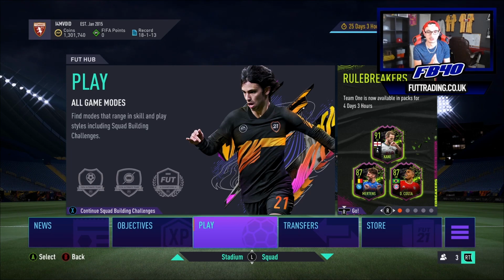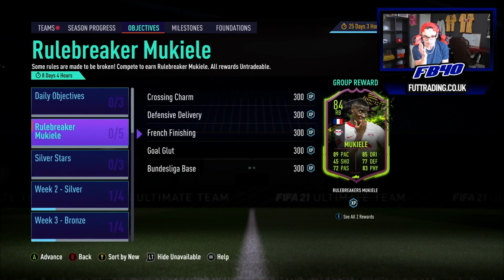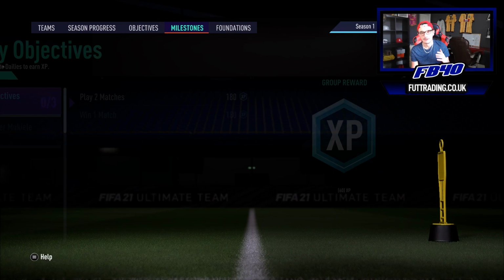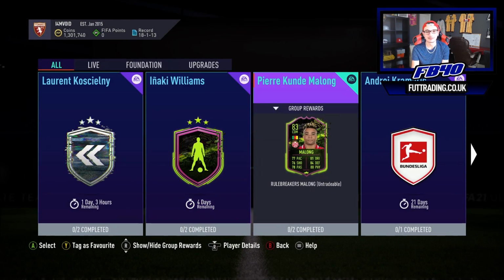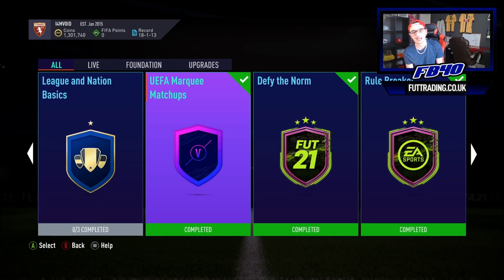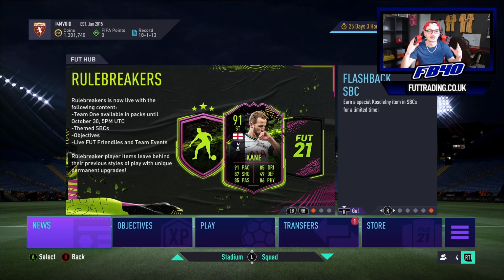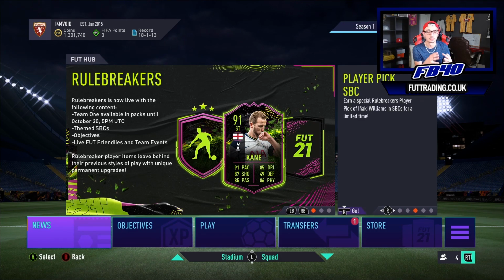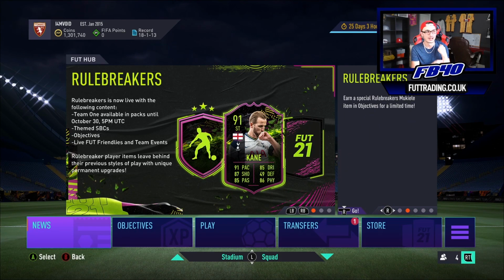LET'S GO EA! RULEBREAKERS HAS BEEN AMAZING! LETS TALK ABOUT FIFA! EPISODE 1! FIFA 21 ULTIMATE TEAM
FUTTRADING IS LIVE! DON'T MISS OUT!

TITLE: LETS TALK ABOUT FIFA! EPISODE 1! RULEBREAKERS HAS BEEN AMAZING! FIFA 21 ULTIMATE TEAM

HOW TO GRIND FIFA 21
MAKING COINS ON FIFA
MAKE 50K PER HOUR
RULEBREAKERS
RULEBREAKERS PROMO
COIN FARMING

INVESTMENT TIPS FOR TOTW'S, OTW'S, RTTF, RULEBREAKERS, ICON CARDS,CHEM STYLES, SHADOWS, HUNTERS!

VIDEO: IN THIS VIDEO I WANT TO TALK EVERYTHING FIFA! FROM RULEBREAKERS PROMO TO THE EA SERVERS GOING DOWN BECAUSE OF RULEBREAKERS. WE CAN DISCUSS ALL OF THE CURRENT THINGS IN THE GAME AT THIS STAGE INCLUDING THE PROMO EVENTS, SBCS, PACKS, PLAYERS, REWARDS!